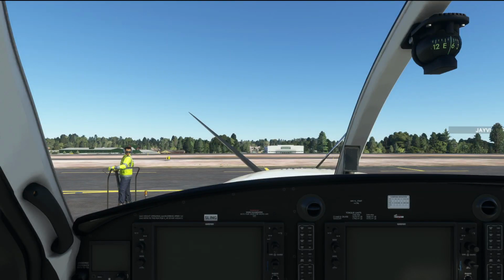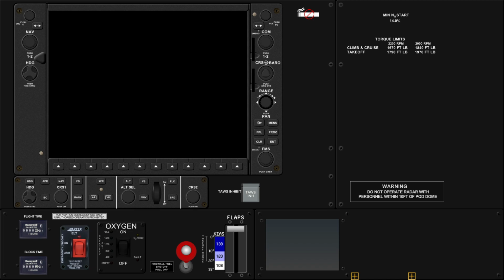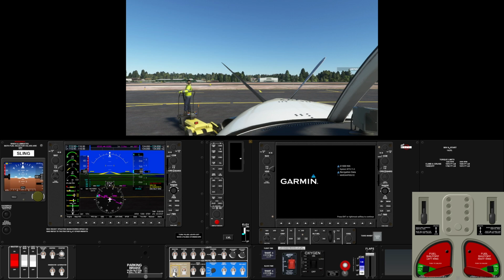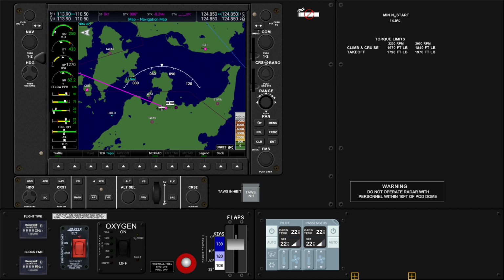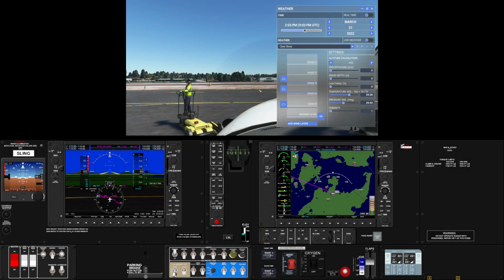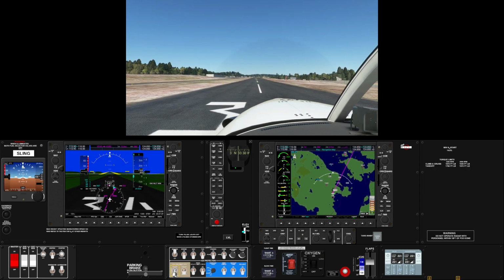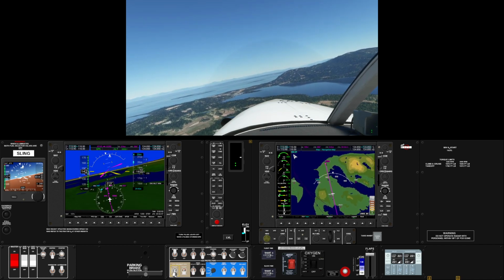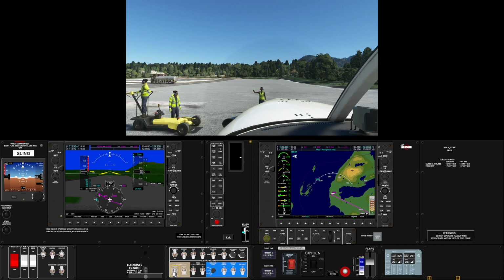Kodiak Panels showcase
I've had these instruments and panels done and been using them for quite a while now so thought i'd put them up here to inspire. Busy working on a new aircraft now.

Happy Landings.